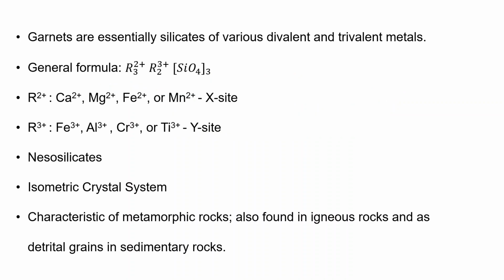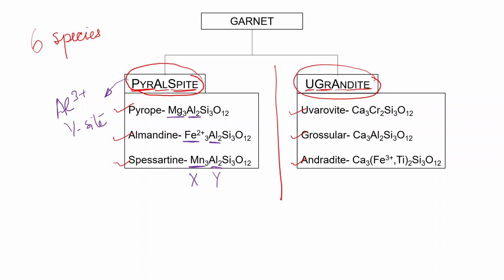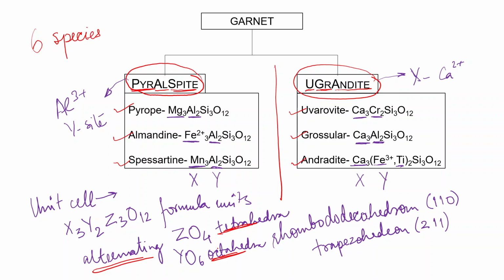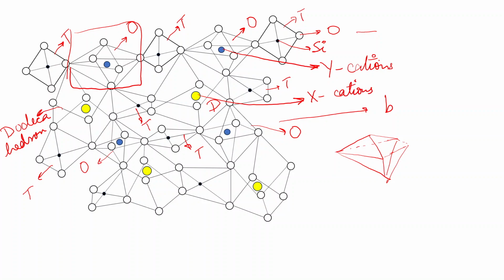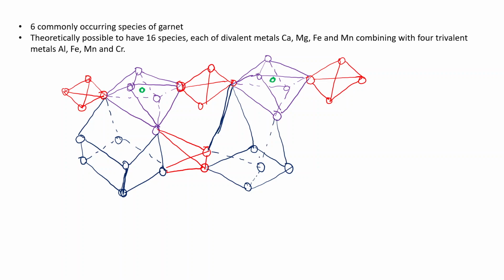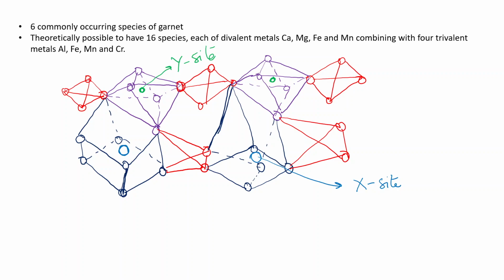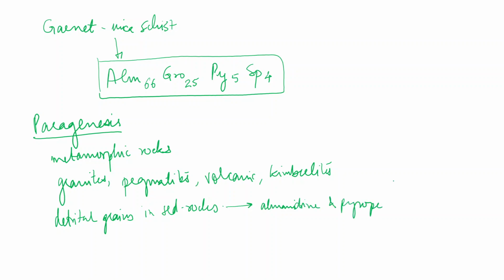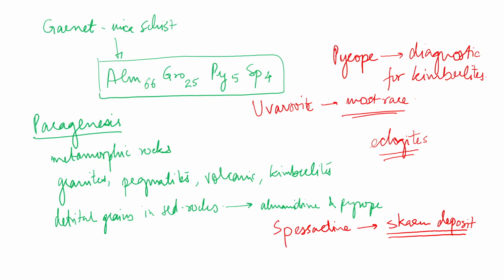Garnet Group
A small video on the structure and paragenesis of garnets.